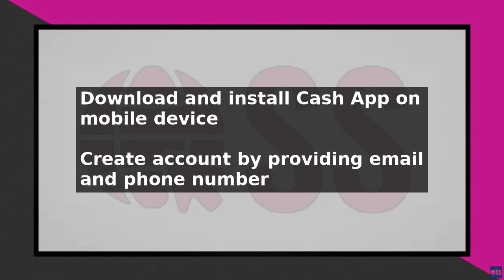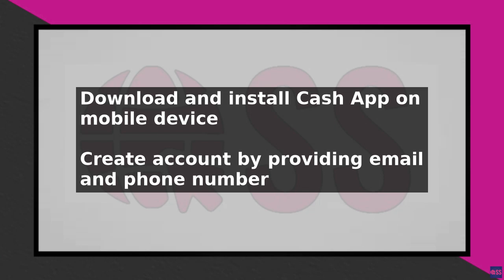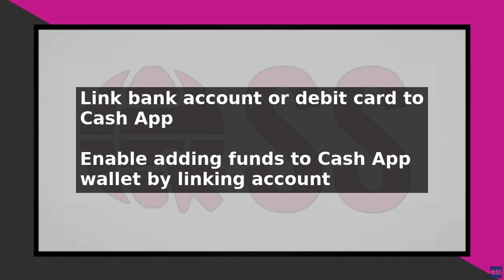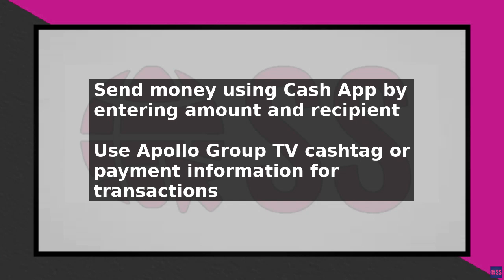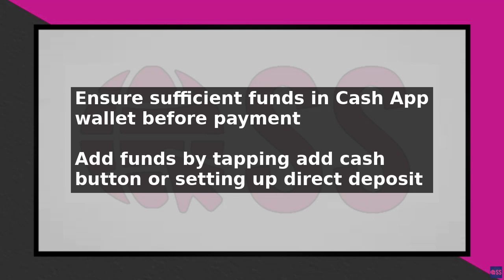How To Use Cash App For Apollo Group TV (2025)